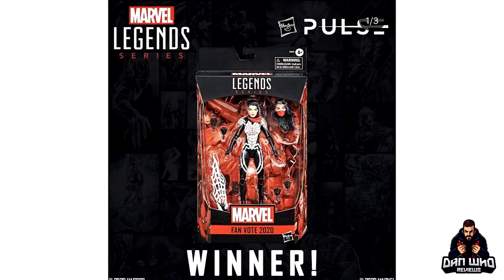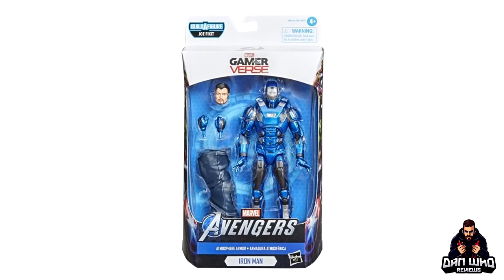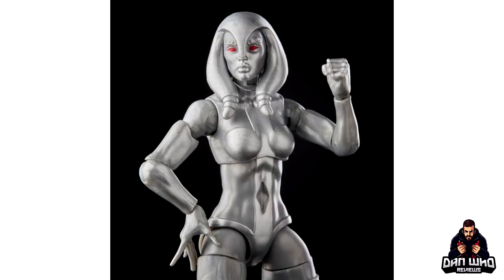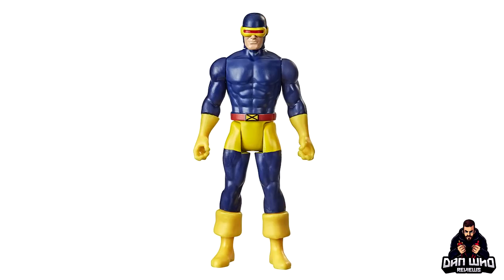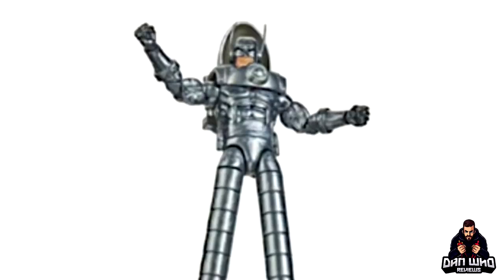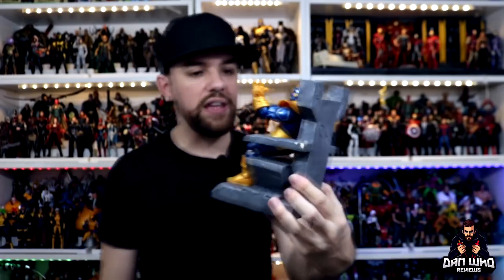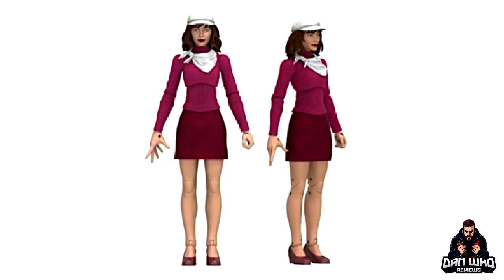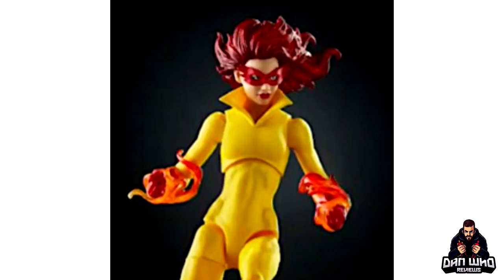Marvel Legends Reveals Hasbro Pulse Con 2020 Recap!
Join me as I go through all of the Marvel Legends revealed at Hasbro Pulse Con 2020!!